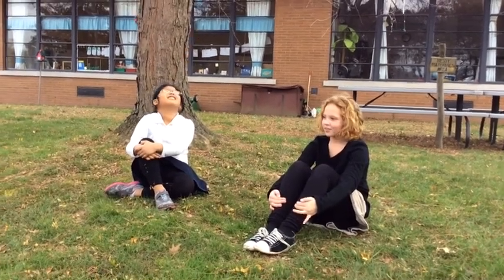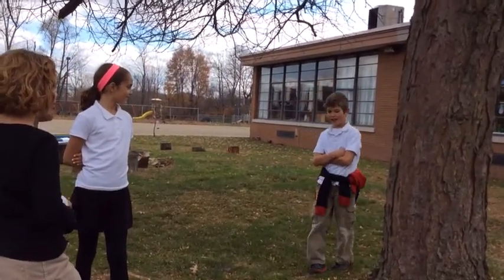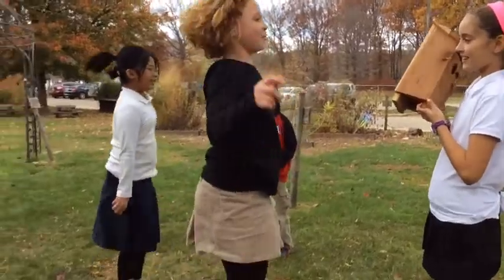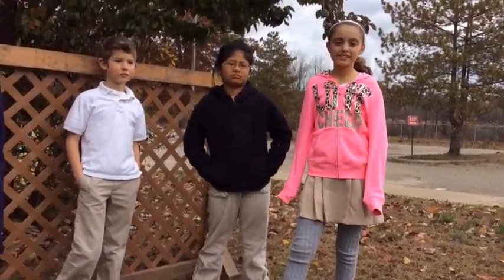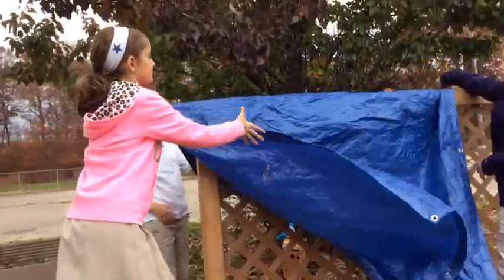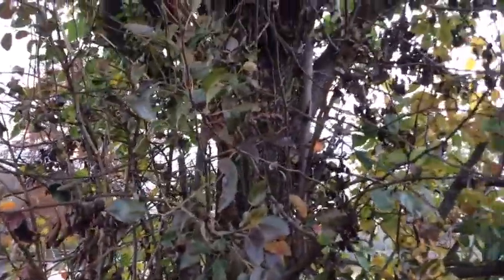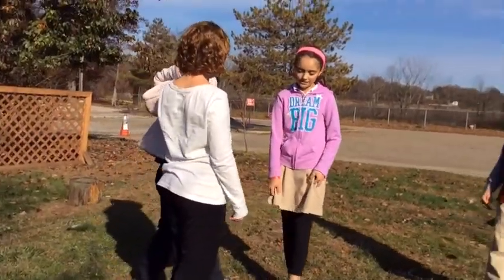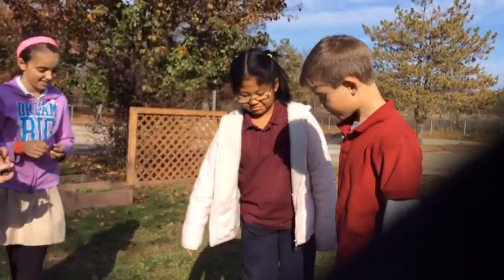The bird movie